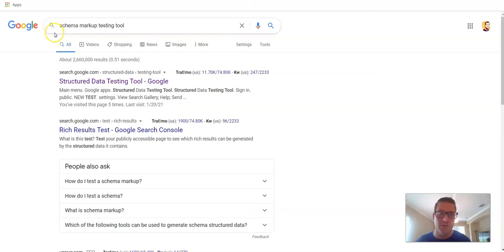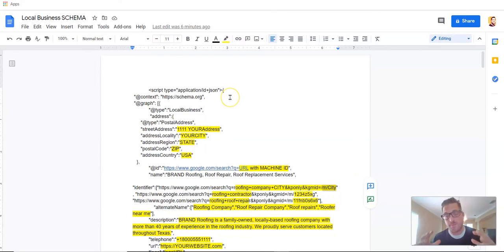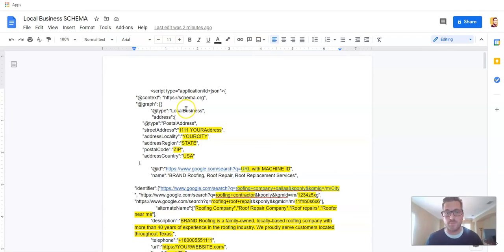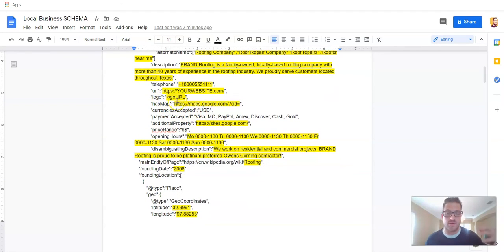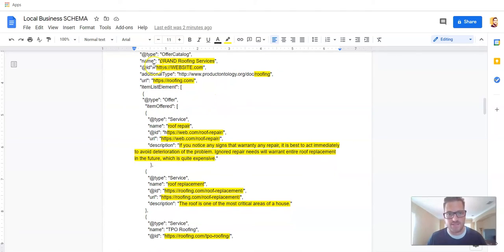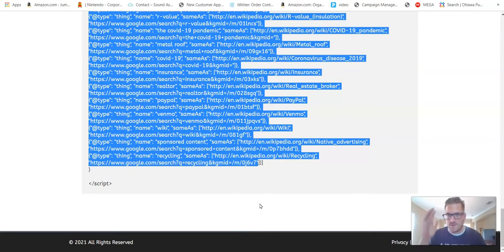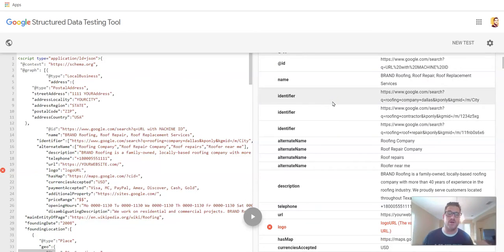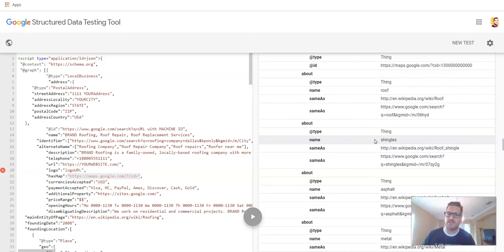How to Write Schema For Local Business A-Z Tutorial | Advanced Local SEO Part 2 | Brock Misner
Do you want to DOMINATE your business in your local area? Stop your competitors from stealing your customers!  We can implement this strategy and much more!

What is “Local Business” Schema?
When we talk about Local Business schema, we’re really talking about types and properties within the schema.org vocabulary that are used to categorize and define information about businesses. The Local Business type, or one of its associated types, should typically be used to markup your homepage. Adding Local Business markup to your website translates your human-readable content into the machine-readable language of JSON-LD.